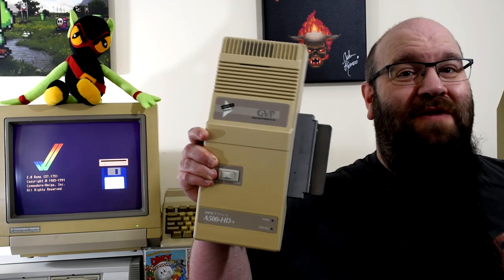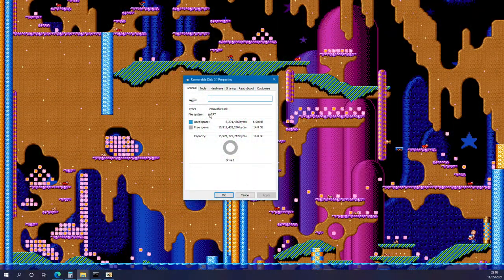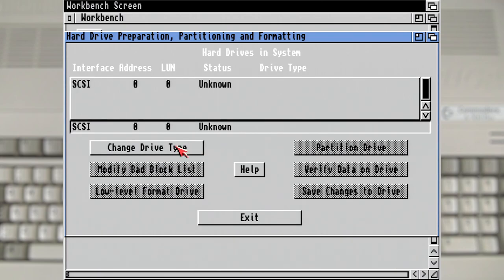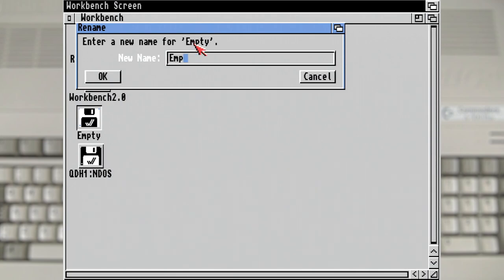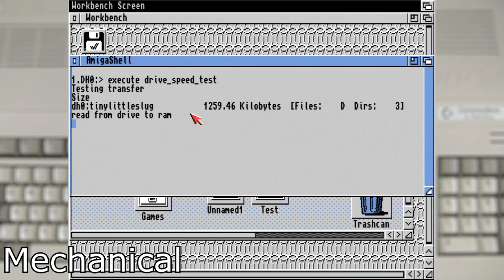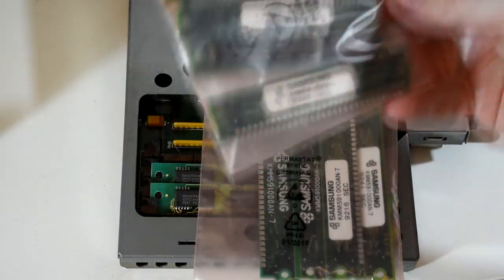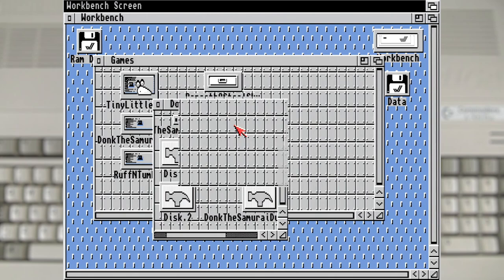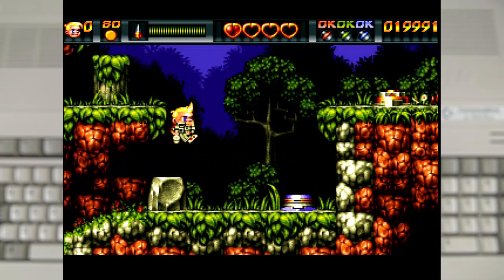BlueScsi, Ram and the power supply Its The GVP HD8 Revisited!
The GVP HD8 is a great little upgrade to the Amiga 500(+)
but there are a few upgrades that could make it even better!
So lets see how well the BlueSCSI works and along the way upgrade the ram and attempt something else!